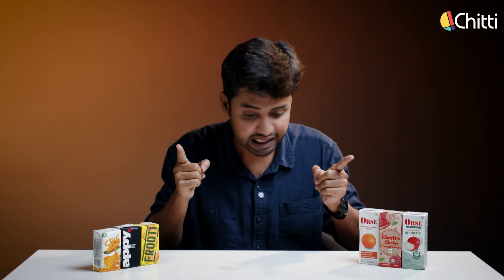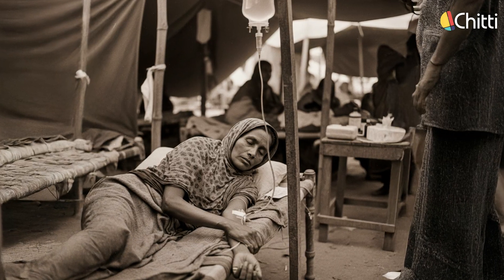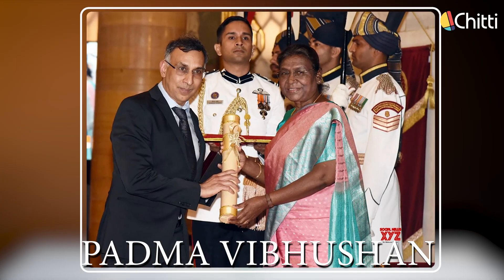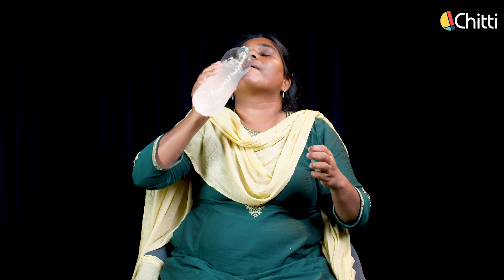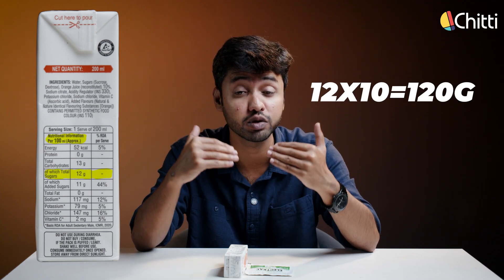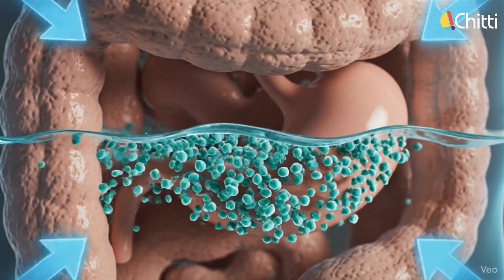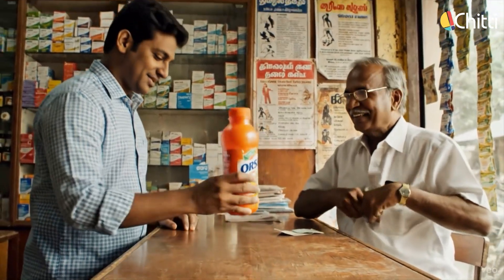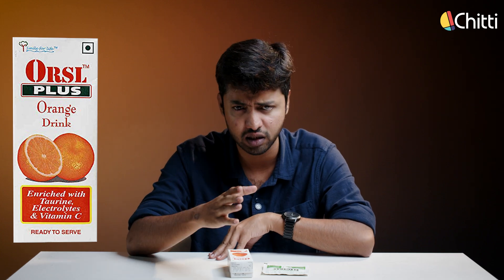This is How Indian Pharmacy is KILLING You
Indian Pharmacies are literally selling FAKE Produces in the name of medicines. This video "This is how Indian Pharmacy is KILLING You"  exposes the truth behind fake ORS and how Dr. Sivaranjini fought an 8-year legal battle to protect public health.
We also reveal the real WHO-approved ORS formula, the science behind how sodium and glucose save lives, and why Dr. Mahalanabis’s discovery changed medical history.
👉 Watch till the end and learn how to spot fake ORS before it harms your child.